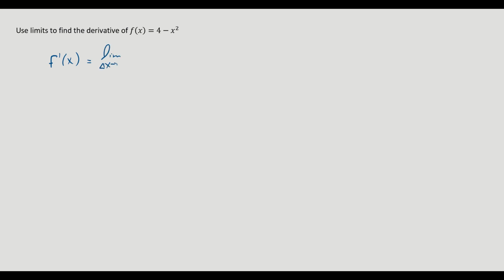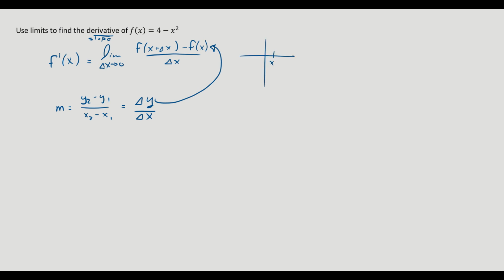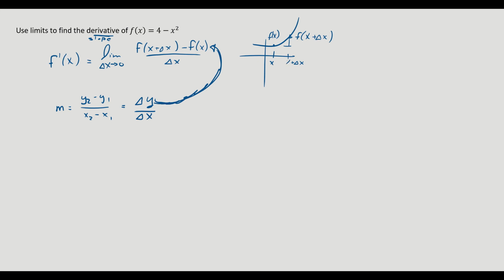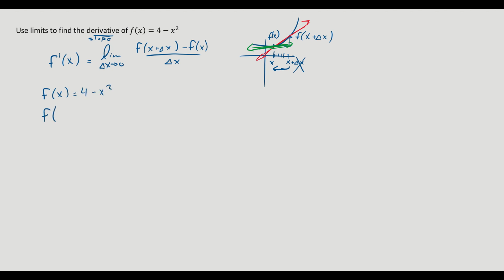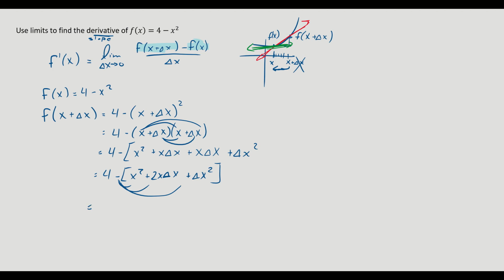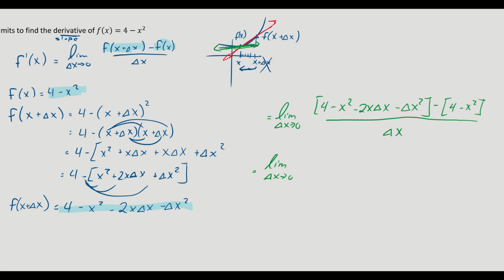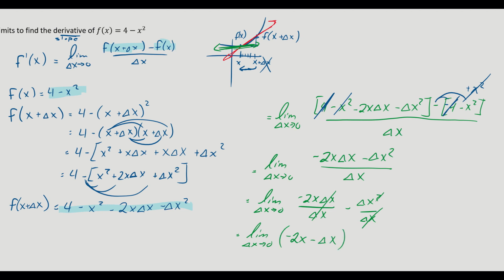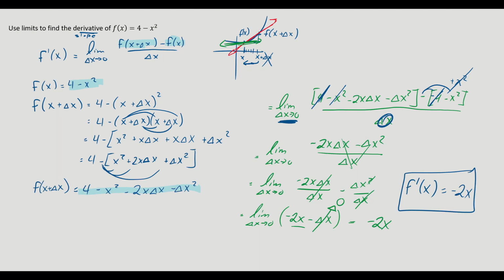Finding a Derivative by Limit Definition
Finding the derivative of a function using limits